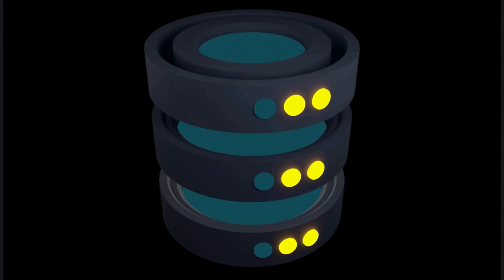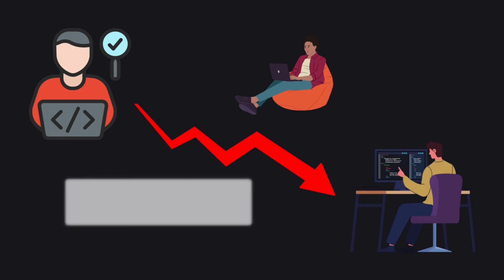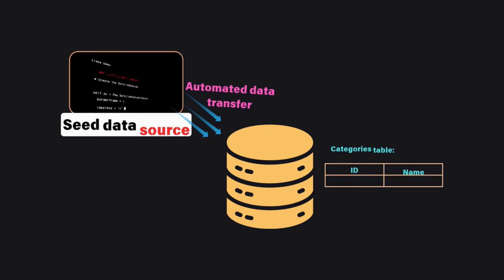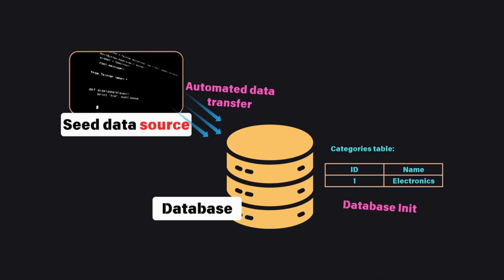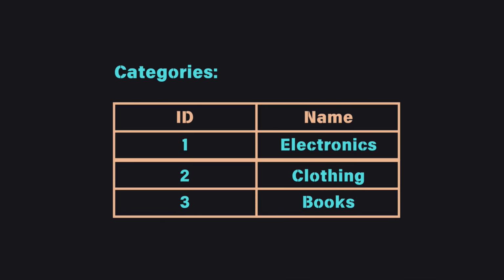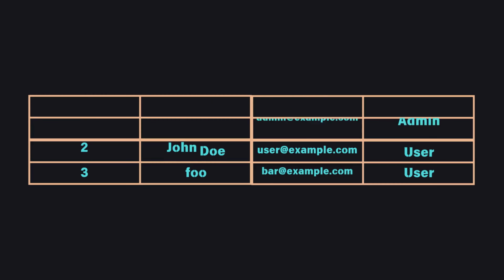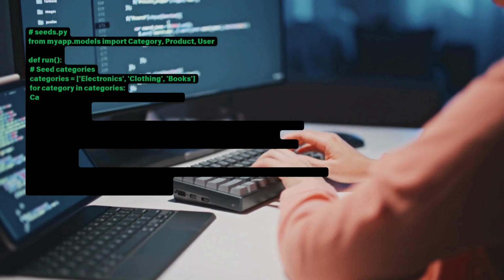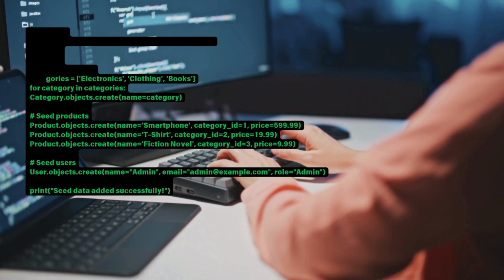What is Seed Data? Learn How to Use Seed Data in Projects | Example Project Explained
Discover the importance of seed data in software development with a practical example! In this video, we explain what seed data is, why it's essential, and how it can streamline your development and testing processes. Learn to add seed data to your project with a real-world e-commerce application example. Watch to see how seed data can save you time and improve your workflow.